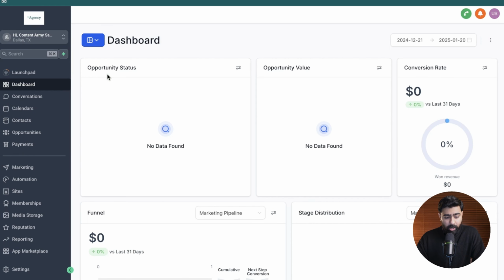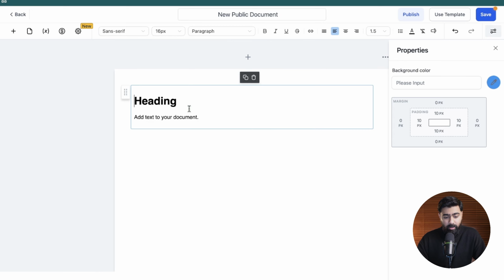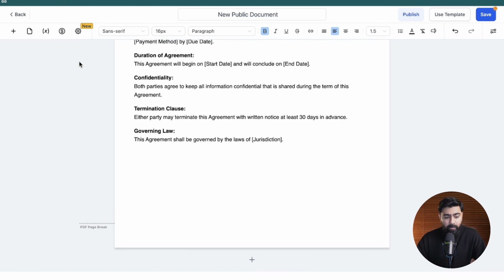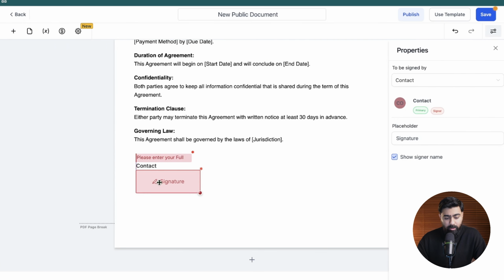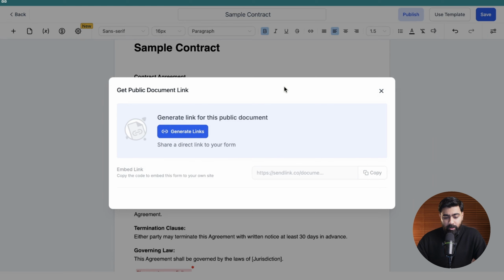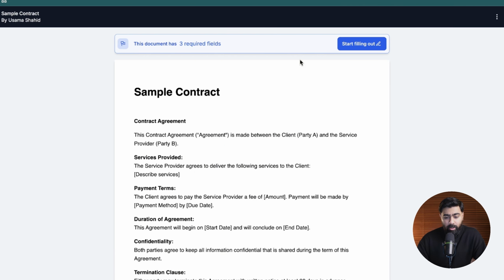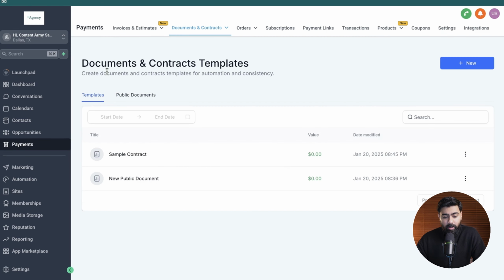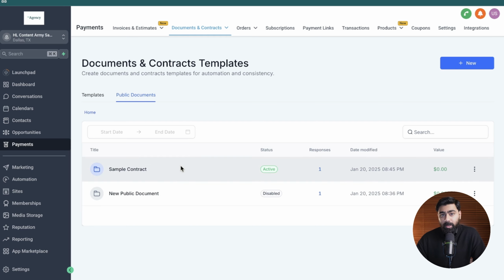How to Create Public Documents or Contract in Go High Level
In this tutorial you will learn how to Create a Public Document/ Contract in GoHighLevel and share it publicly with a link.